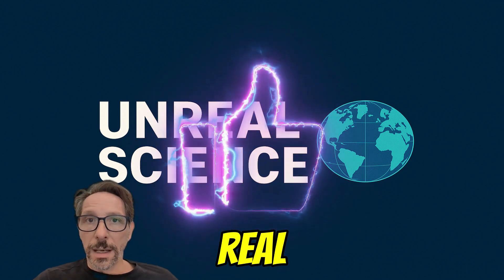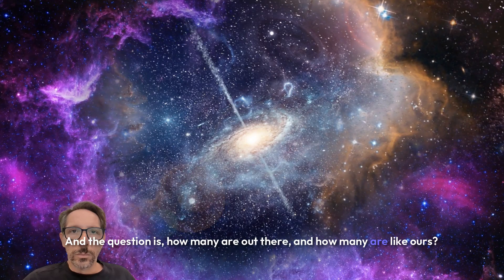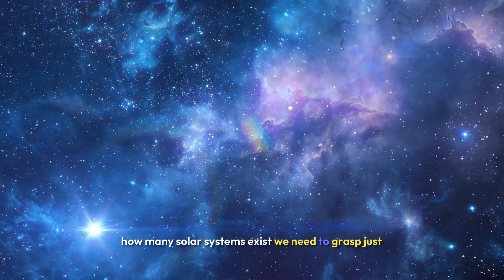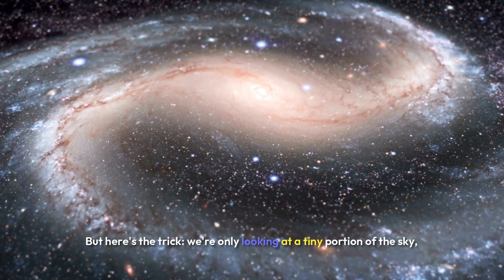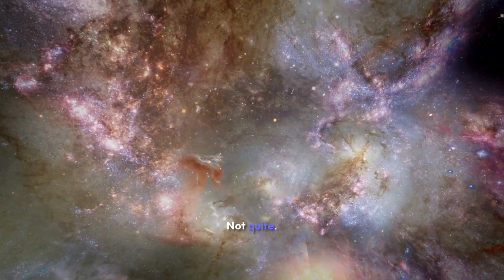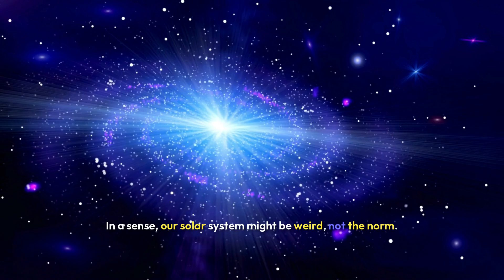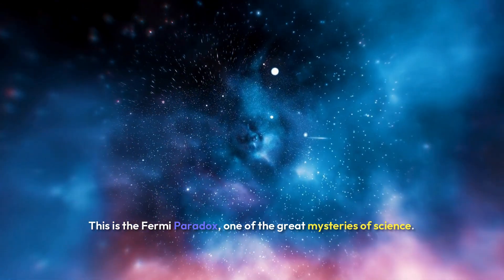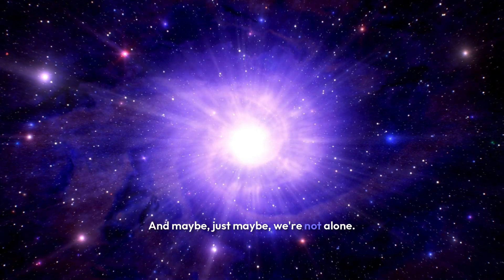Is Our Solar System Special or Just One of Billions?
We used to think our solar system was special.

But what if it's just one of hundreds of billions in the Milky Way?

In this video, we explore how astronomers estimate the number of solar systems in our galaxy, how different they can be from ours, and what it all means for our place in the universe.

🔭 Topics:

What defines a solar system

How big is the Milky Way

Exoplanet discoveries and methods

Fermi Paradox

🌀 More from this playlist: [insert playlist link here]

Is life out there common, or are we the exception?

This video is a creative educational piece based on publicly available science and philosophical discussions. It is not intended as academic instruction or a definitive source. The script was generated using AI tools for clarity and storytelling. Always consult primary sources or professionals for formal accuracy.
Explore the wonders of the cosmos as we discuss the vastness of the **universe**, and the multitude of **galaxies** that fill it. We will look at how the **Milky Way Galaxy** is just one of billions, and ponder about **space exploration** and the many **space facts** that still elude us.